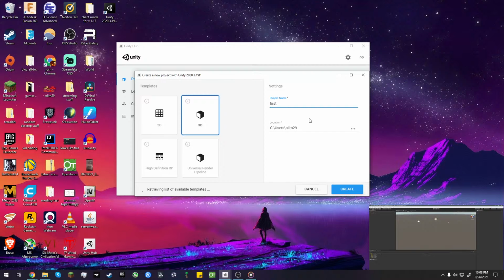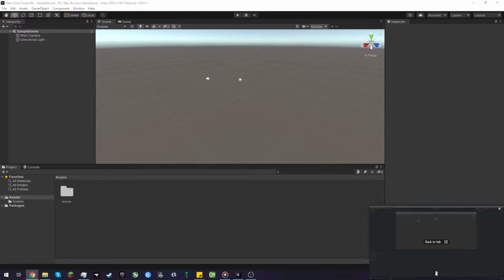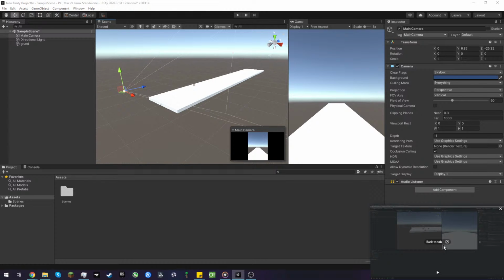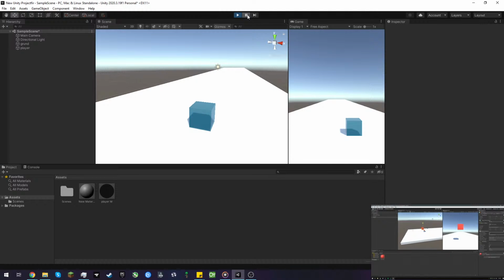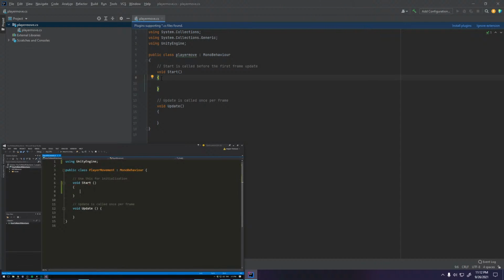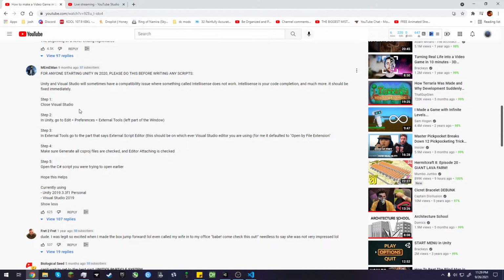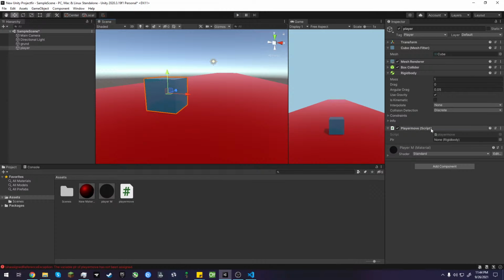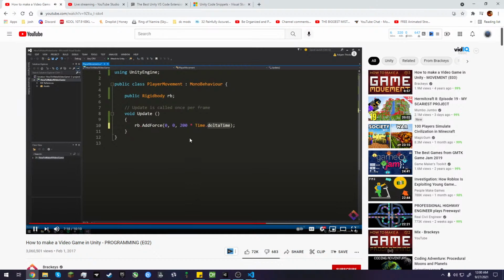trying to learn unity and make a game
sorry about the other one i've fixed it now
does anyone read this???
i'm using this guy's tutorial for this vid